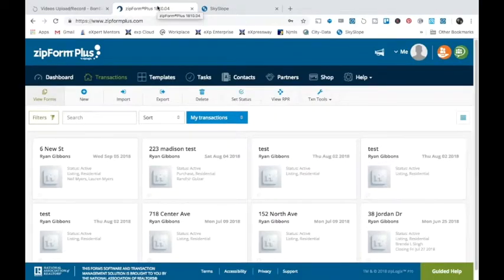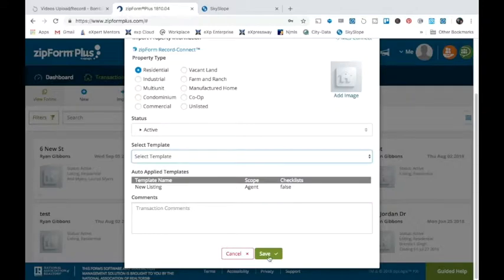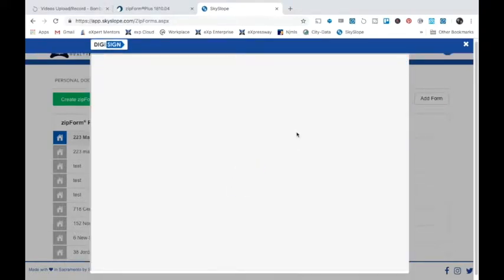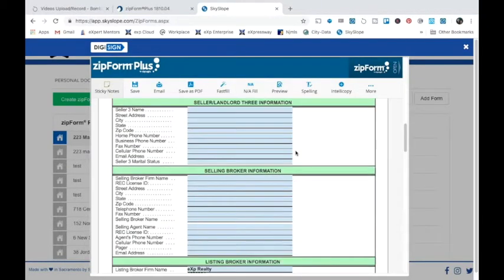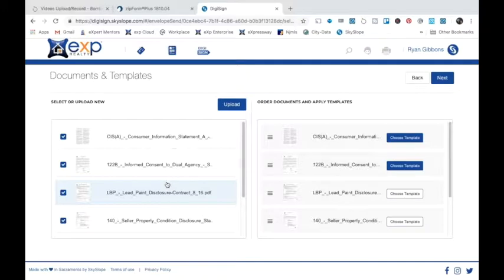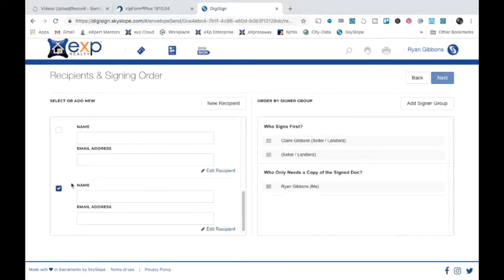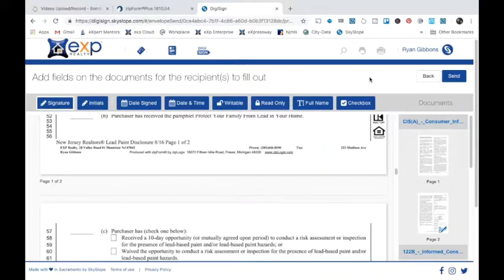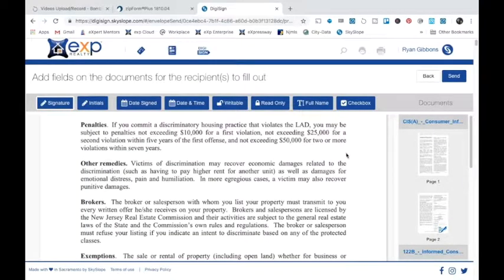Creating a New Listing - Zipforms and Skyslope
We will show you how to create a new listing using Zipforms and Skyslope.